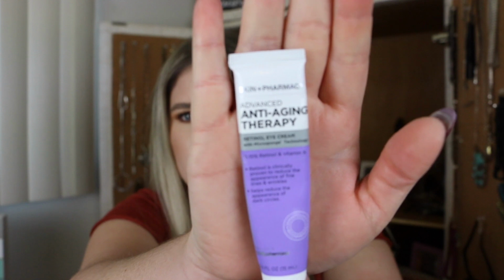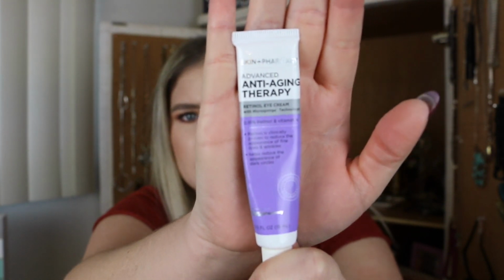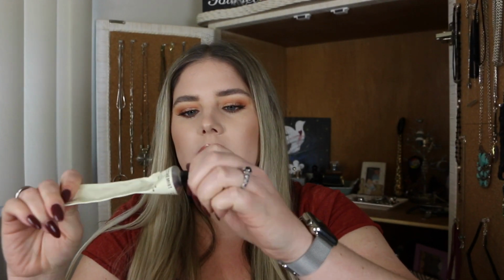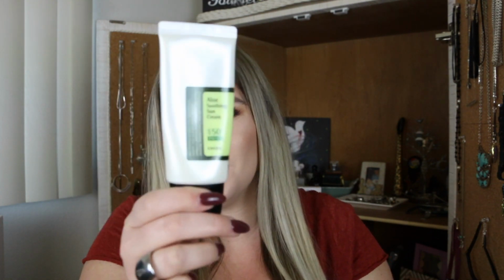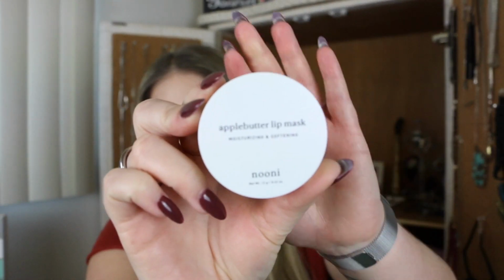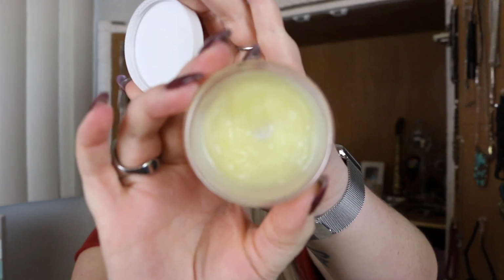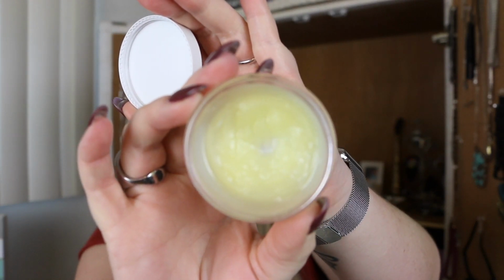My AM Skincare Routine | My No Buy Year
Hello! My name is Taylor and this is my no buy year. In this video we will be going over my entire morning skincare routine. If you enjoy this video, please let me know and I can make a PM skincare routine video.

Products Mentioned:
Botanics Micellar Water:

Botanics Toning Spritz:

COSRX Galactomyces Essense:

DERMA E Vitamin C Serum:

(The age repair cream is the more expensive one, this is $49)

COSRX Sunscreen:

Nooni Lip Blam: